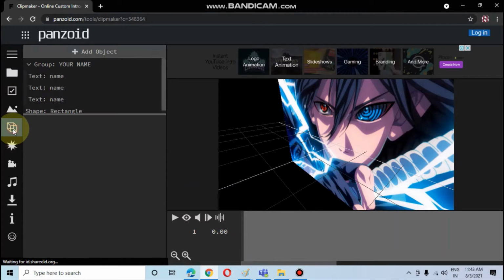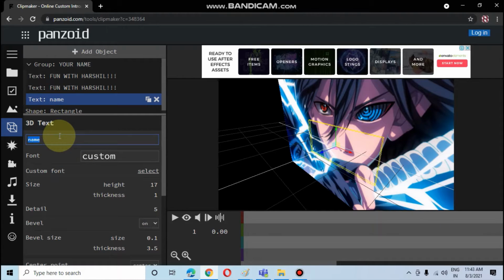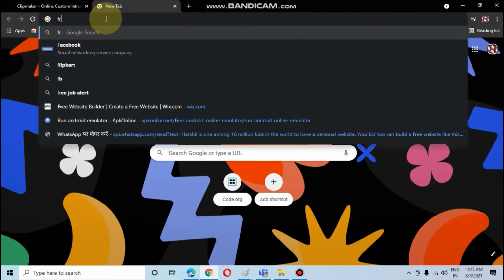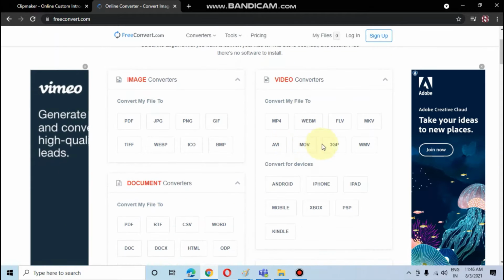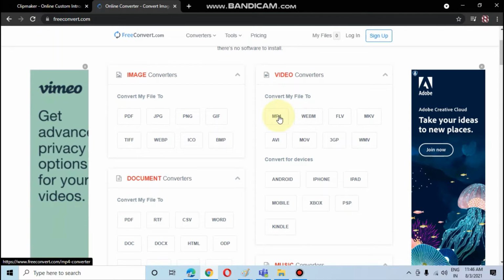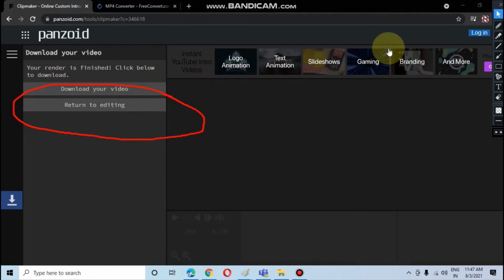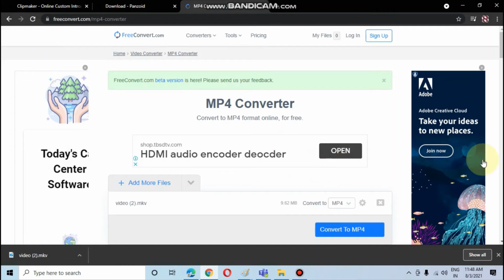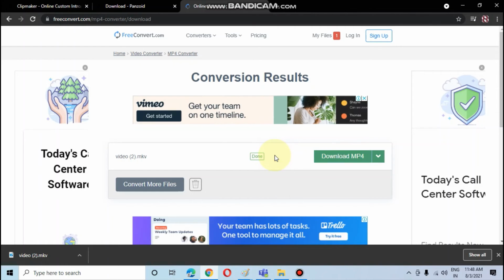How to make YouTube Intros || Fun With Harshil!!!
Hello Everyone,

Today I'm going to tell you how to make free YouTube intros.